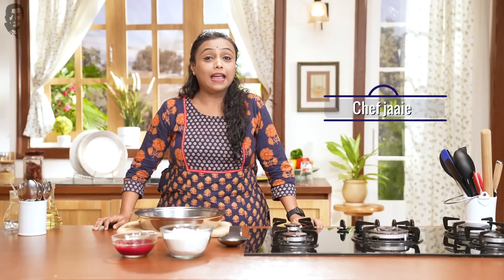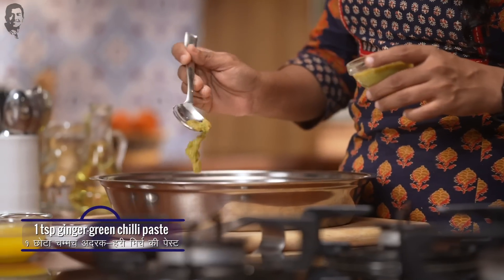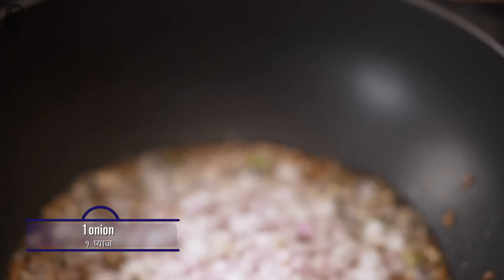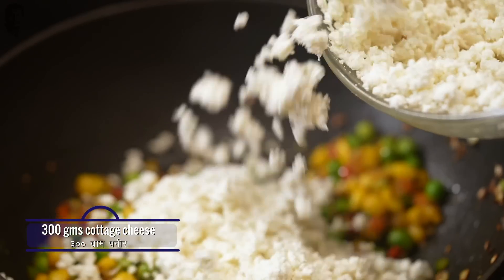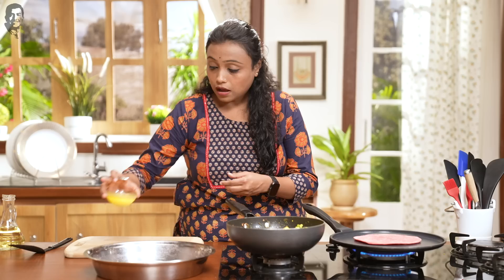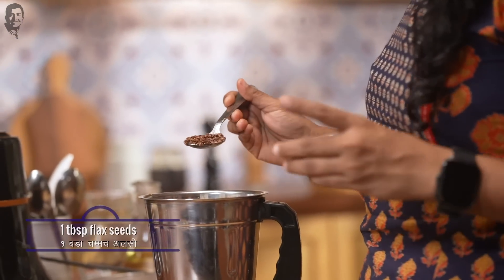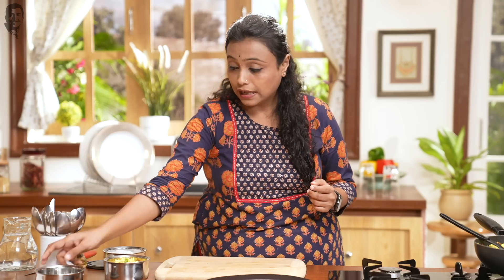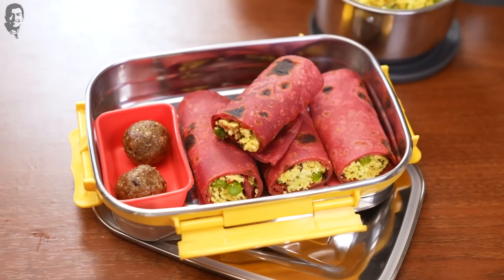Smart Tiffins | Beetroot Parantha | Paneer Bhurji | Energy Balls | Sanjeev Kapoor Khazana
In the Smart Tiffin series, we bring to you smart tiffin ideas, be it doing the preparations, cooking and even packing. We bring to you recipes that are easy, can be made in less time and with easily available ingredients.  The first in the series, we have Beetroot Parantha, Energy Balls and Paneer Bhurji.

BEETROOT PARANTHA

Ingredients

1½ cups whole wheat flour (gehun ka atta) + for dusting
½ tsp carom seeds (ajwain)
Salt to taste
1 tsp ginger-green chilli paste
1 cup boiled beetroot puree
1 tbsp oil
Ghee for applying

Method

1. Take whole wheat flour in a large parat. Add carom seeds, salt, ginger-green chilli paste, and beetroot puree and mix well.
2. Add ½ cup water, and knead till a soft dough is formed. Add oil and continue to knead for 1-2 minutes. Cover with a damp muslin cloth and set aside for 10-15 minutes.
3. Dust the worktop with some flour, take a small portion of the dough and shape it into a ball. Place it over the dusted worktop, and dust some whole wheat flour over it and roll it into a disc.
4. Heat a non-stick tawa. Place the disc on it and cook for 1-2 minutes. Flip and cook the other side for 1-2 minutes as well. Apply some ghee and cook for a few seconds.
5. Arrange the paranthe in the tiffin box and serve.

PANEER BHURJI

Ingredients

300 grams mashed cottage cheese (paneer)
1 tbsp oil
1 tsp cumin seeds
2 green chillies, chopped
1 tsp finely chopped ginger
1 medium onion, finely chopped
¼ cup boiled green peas
½ cup chopped mixed coloured capsicums (green, red, and yellow)
¼ cup boiled sweet corn kernels
¼ tsp turmeric powder
Salt to taste
¼ tsp garam masala powder
½ tsp dried fenugreek leaves (kasuri methi)
2-3 tbsps chopped fresh coriander leaves

Method

1. Heat oil in a non-stick pan. Add cumin seeds and let them change colour.
2. Add green chillies, and ginger and mix well. Cook for a minute.
3. Add onion and mix well. Cook till translucent.
4. Add boiled green peas, capsicums, boiled sweet corn kernels and mix well. Cook for 1-2 minutes.
5. Add turmeric powder, salt, garam masala powder, and crush the dried fenugreek leaves between your palm and add into the mixture. And mix well. Cook for 1 minute.
6. Add paneer and mix till well combined. Add coriander leaves and mix well. Cook for 1 minute.
7. Take the pan off the heat and allow to cool slightly.
8. Pack it in tiffin box and serve.

ENERGY BALLS

Ingredients

½ cup roughly chopped walnuts
¼ cup roughly chopped pistachios
¼ cup roughly chopped almonds
¼ cup chopped golden apricots
¼ cup chopped dried figs
12-15 seedless dates
1 tbsp flax seeds

Method

1. Put the walnuts, pistachios, and almonds in a mixer jar and coarsely grind. Add apricots, dried figs, dates, and flax seeds and grind to a coarse paste. Transfer the mixture into a bowl, take small portions and shape each portion into a ball.
2. Arrange a few pieces in a tiffin box and serve as required.